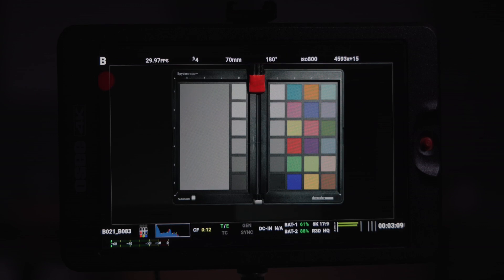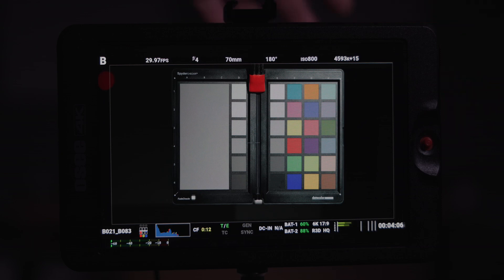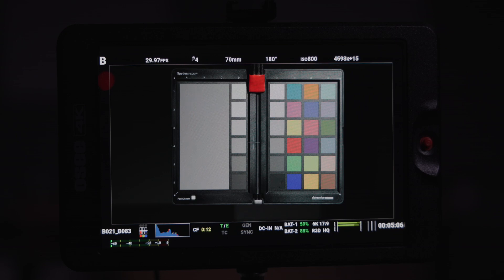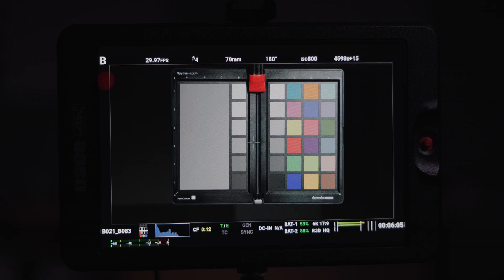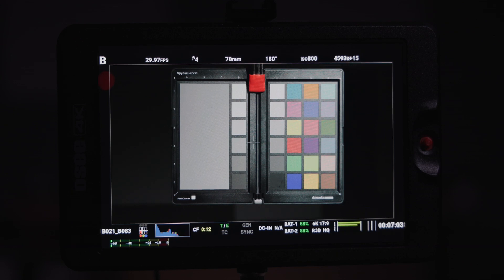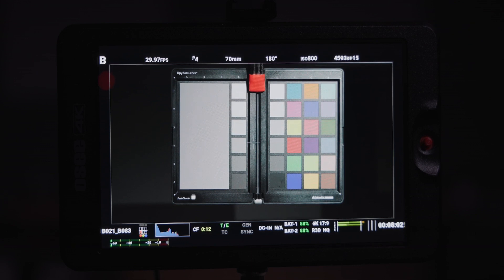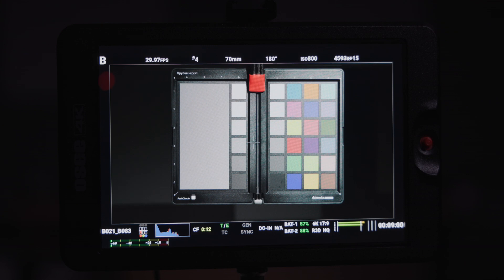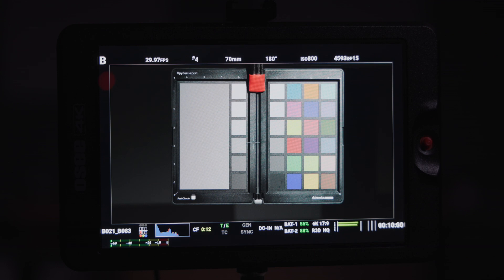Osee New G7 Fixes Color Shift at Hight Brightness Setting Review by Carlos Quintero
Osee G7 is designed in a high impact plastic frame, and the professional screen glass at full resolution of 1920x1200 with high brightness makes G7 4K ULTRAHD capable of reproducing a natural color and great daylight viewing. In addition, the monitor has excellent assistants functionalities, versatile build-in 3D-LUTs and easy to use.

Aspect Ratio: 16:10
Color Depth: 1.06G
Brightness: 3000nits
Contrast: 1200:1
Anamorphic De-squeeze: 1x, 1.33x, 1.5x, 1.66x, 1.8x, 2x, 2xMAG
DSLR Scale: Canon 5D Mark 2, Canon 7D
Zoom: 2x, 4x Zoom and Pan
Screen Rotate: Auto/0°/180°